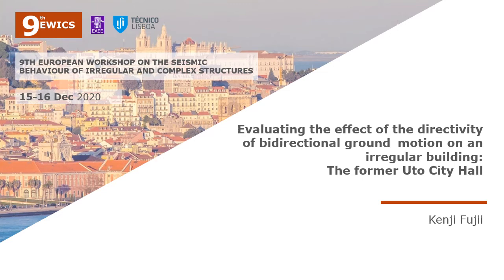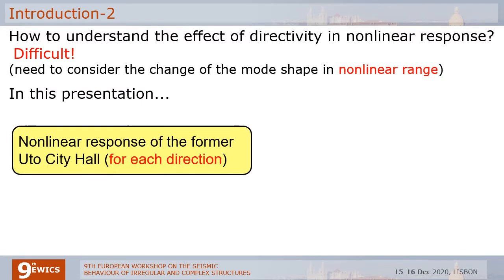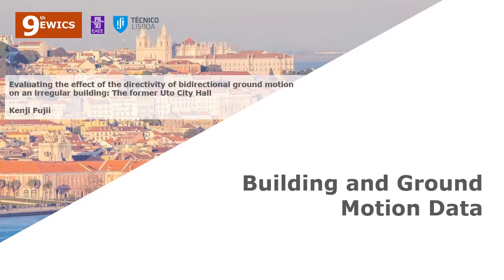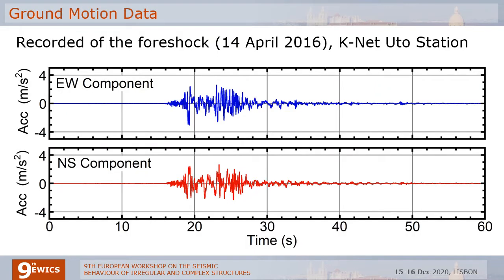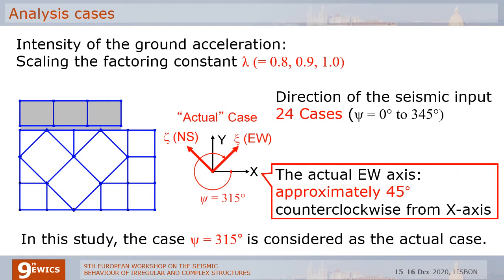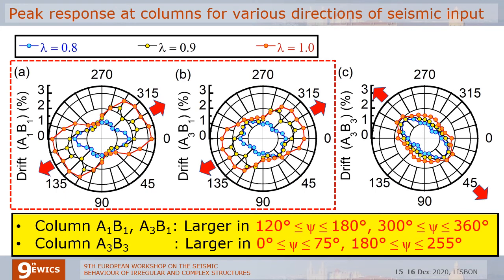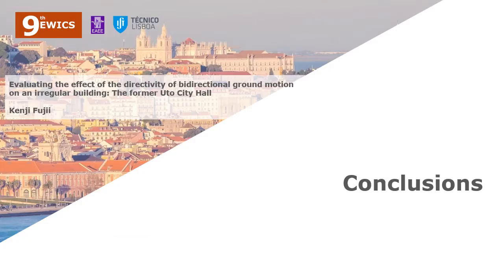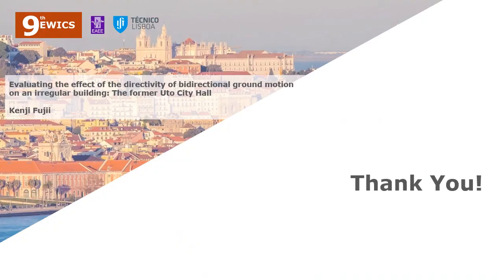Presentation in 9th European Workshop on the Seismic behaviour of Irregular and Complex Structures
This is the pre-recorded presentation entitled "Evaluating the Effect of the Directivity of Bidirectional Ground Motion on an Irregular Building: The Former Uto City Hall". This is presented in 9EWICS.